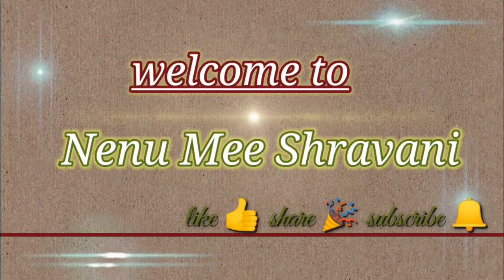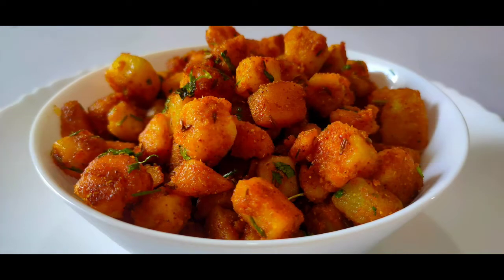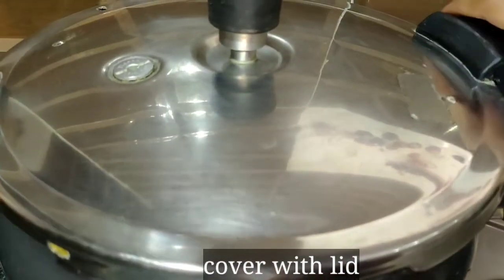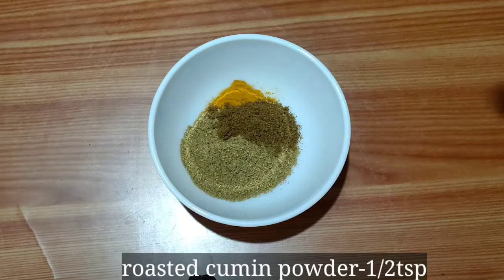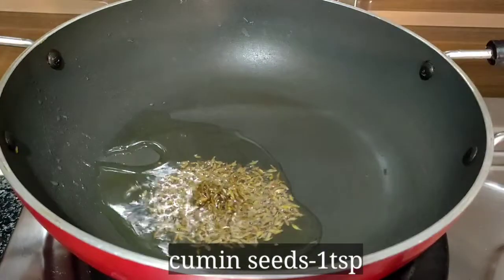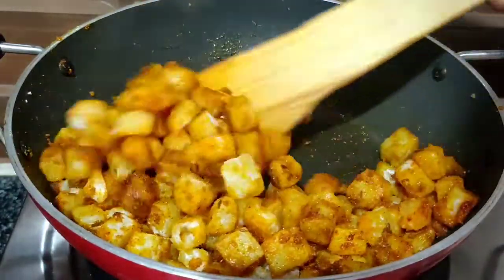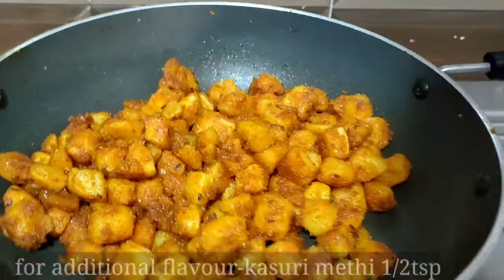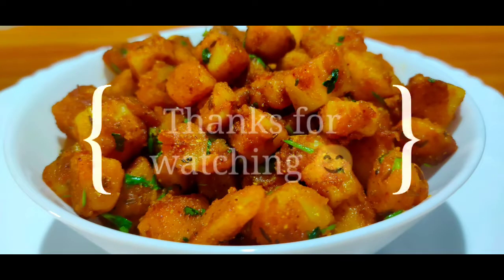unique style potato fry | potato roast recipe | aloo fry recipe | aloo fry in telugu